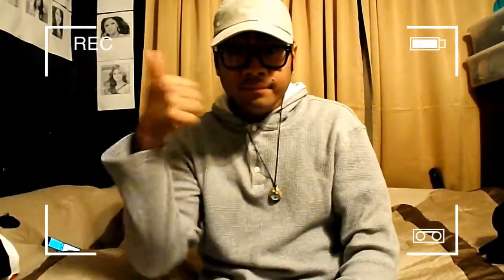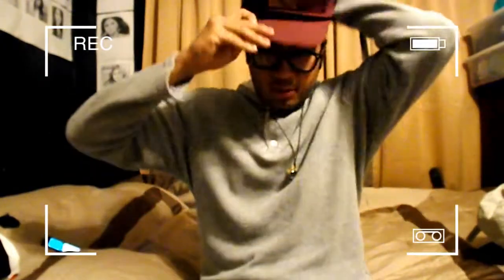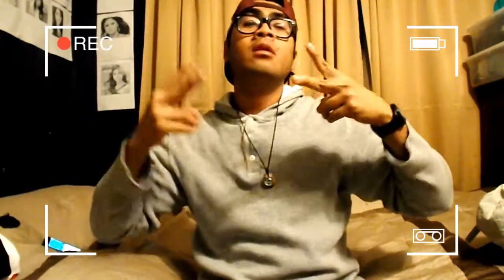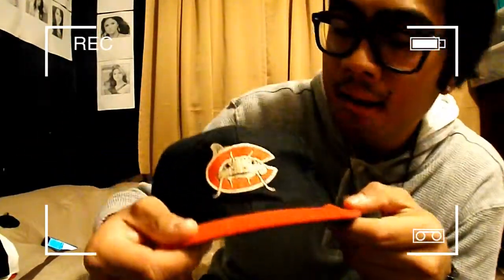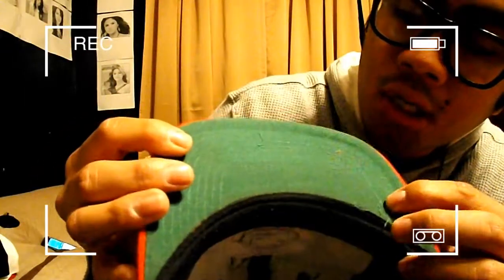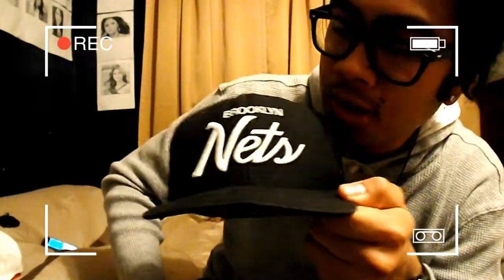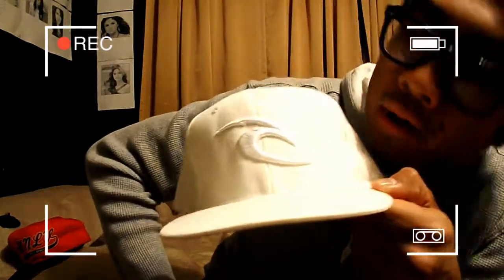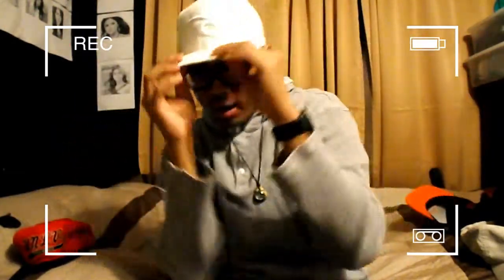[Top 8 SnapBacks For 2016]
[My Top 8 Snapbacks For 2016]
(Do not own any of the music used in this video)

*** I do not claim or own any of the music in this video***